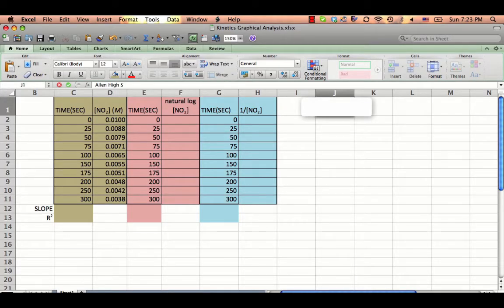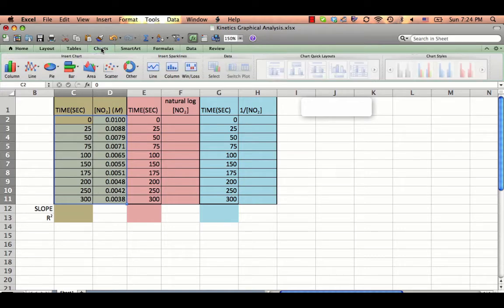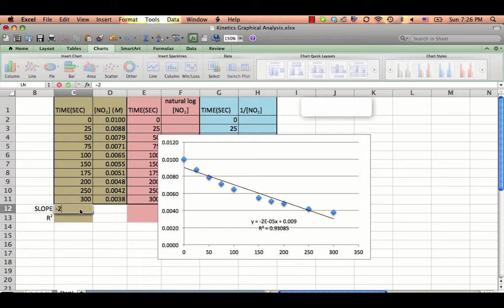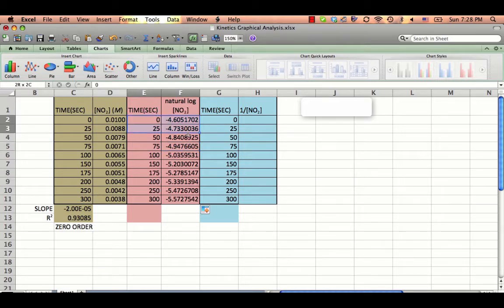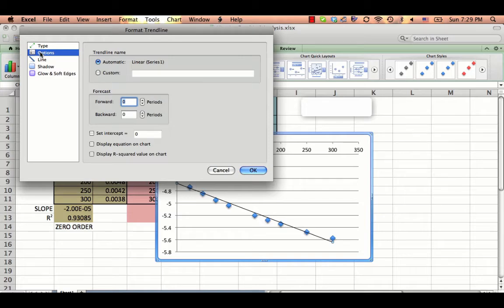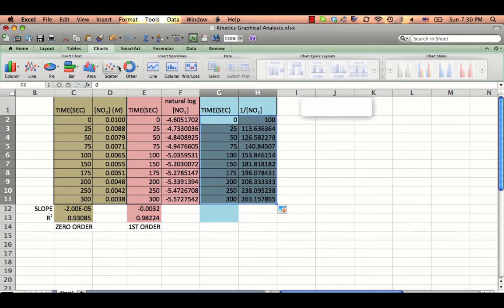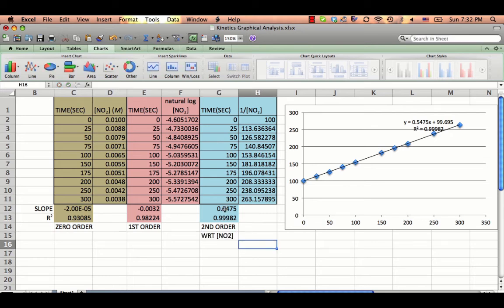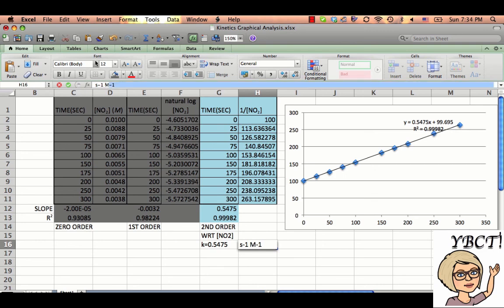Doc Dena Chemistry 5.3 Integrated Rate Law 2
A series of three videos exploring changes in time and concentration.  Integrated rate law expressions for zero, first, and second order reactions are included.  Integrated rate law expressions will be applied both mathematically and graphically.  The second video in the series describes how to use excel for graphical analysis.   @chemistrywithdocdena7986